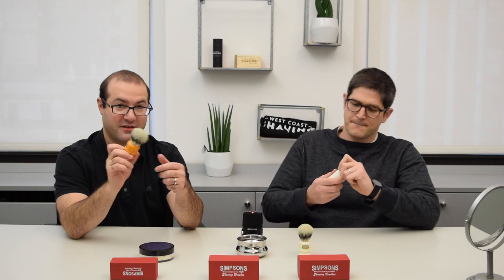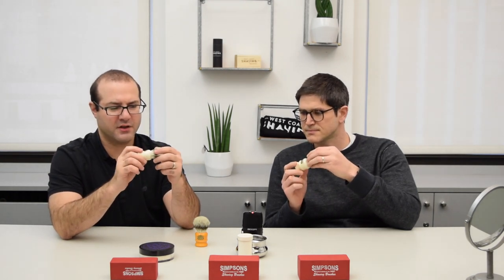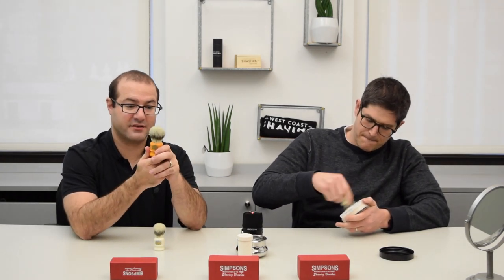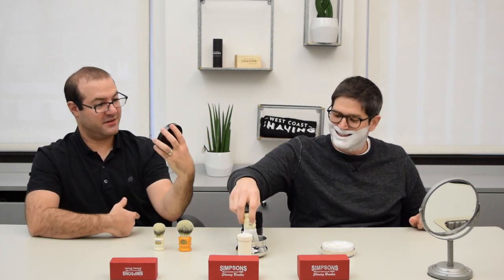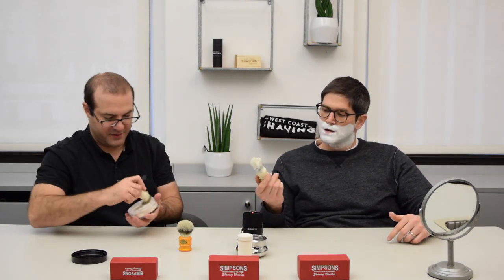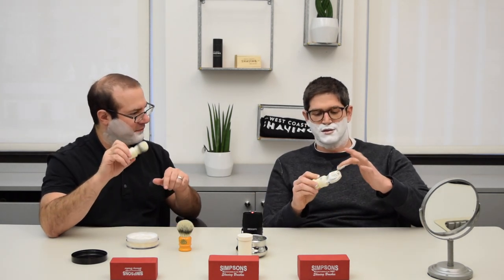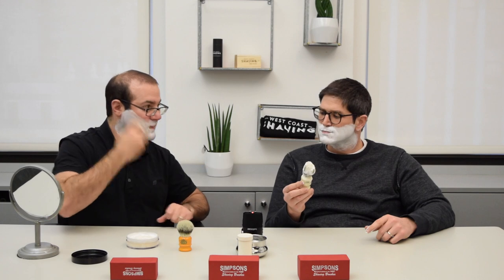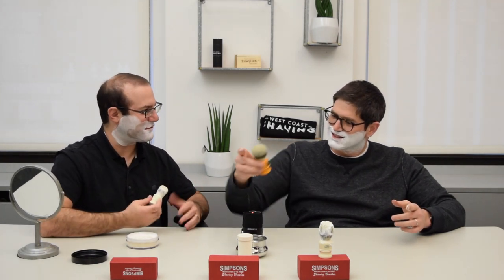Simpson's Synthetic Shaving Brushes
Longevity. Expertise. Quality. Simpson brushes have been building a reputation for these values since Alexander Simpson started making brushes in the East End of London in 1919. They survived re-locations, WWII, and more to continue to bring the world exceptional grooming essentials. Check out Simpsons Classic Synthetic Shaving Brush.

You may be familiar with the various other synthetics knots out there. But very true to Classic Simpson's fashion, they are bringing the classic style to the world of synthetics. The fibers are a bit thicker than other synthetic fibers but these are way softer than 99% of them too. These tips would fall under the plush category.

You can find these in 3 of Simpson’s best selling brush shapes: The Classic 1, Chubby 2, and Duke 3.